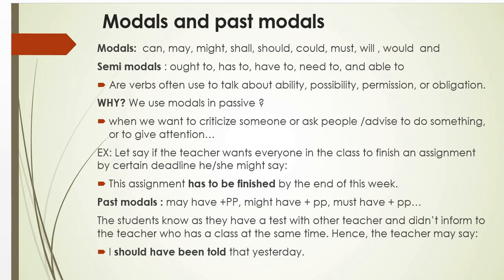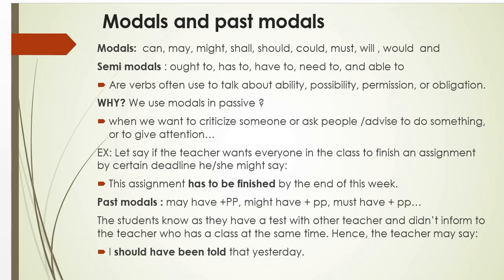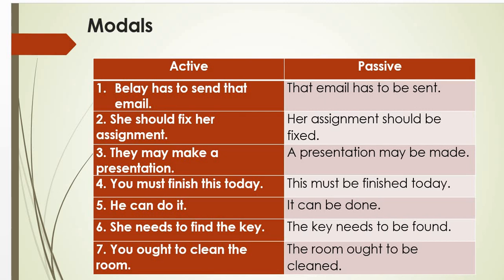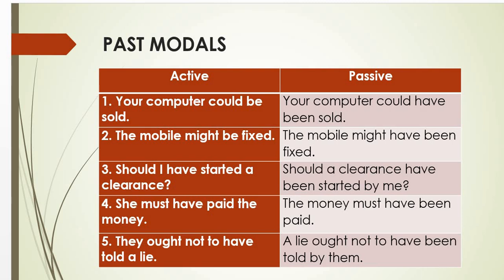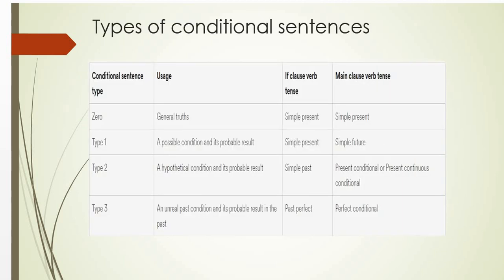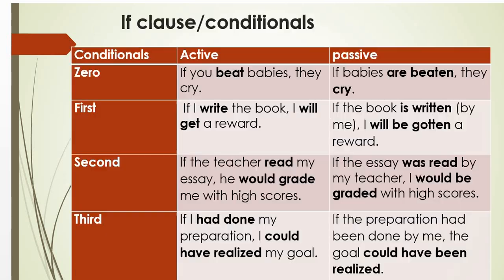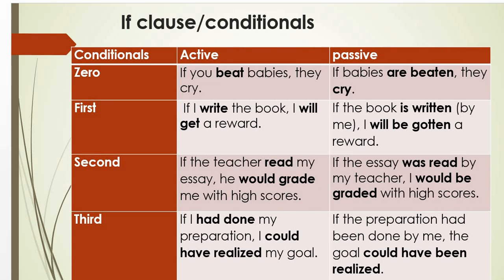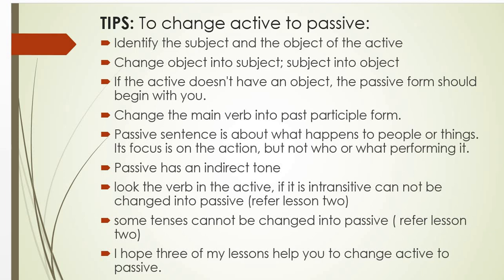LESSON THREE: Voice of a verb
This lesson is a part of Communicative English Language Skills II &I, and  it is a  " course casting technology" meant for UG students in Ethiopian contexts.